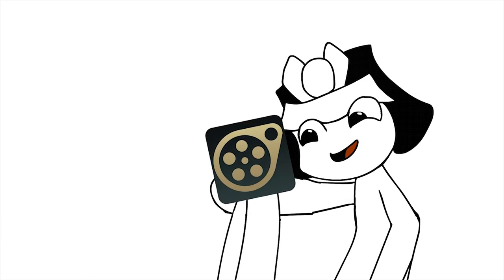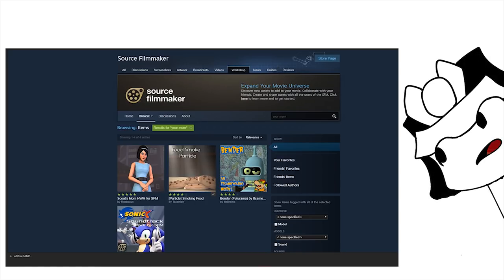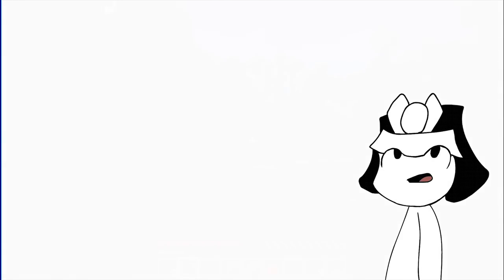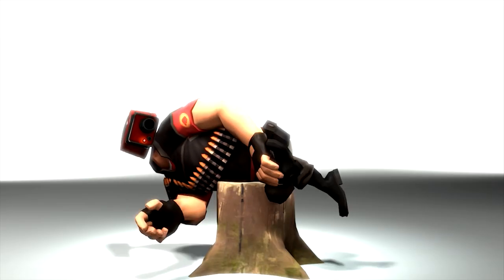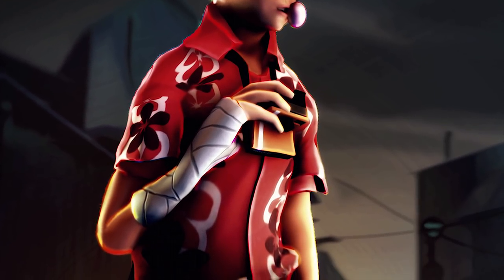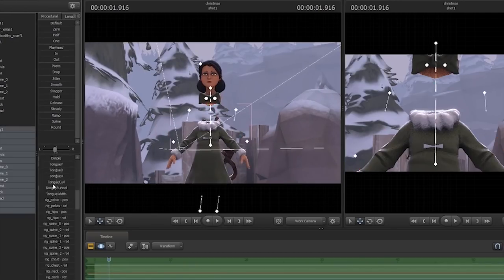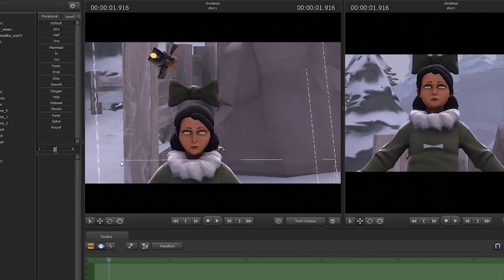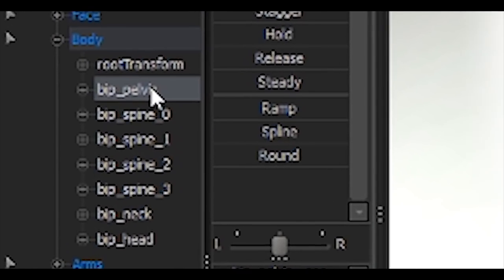SFM Model Hacking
Today we took a look at the creepy side of sourcefilmmaker. Whenever model hacking is described to people outside of sfm all they can do is frown in confusion. "Yea you just gotta rip off the kids head and replace it with a morphed version of an adults head."